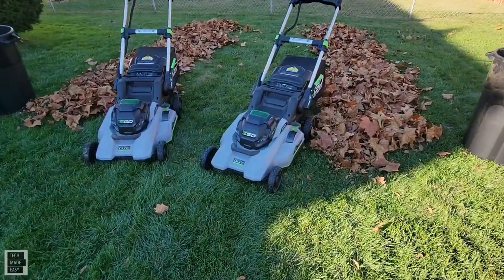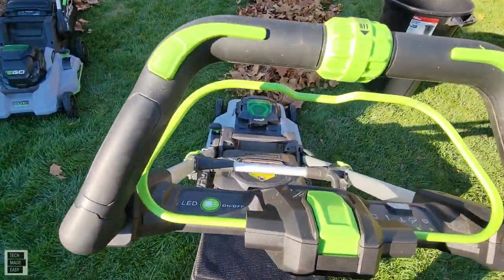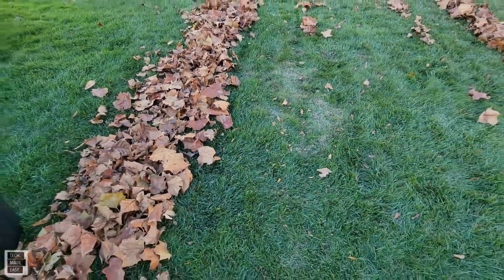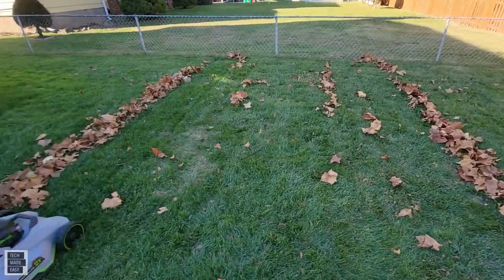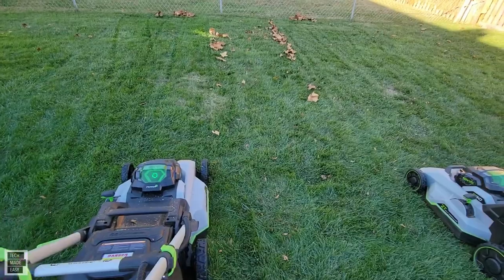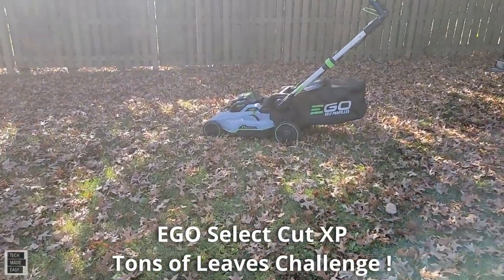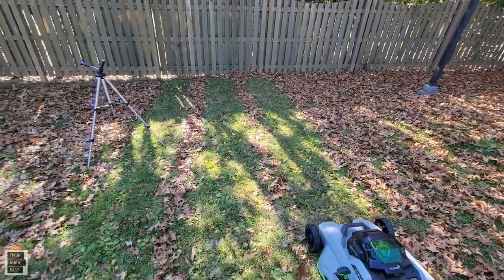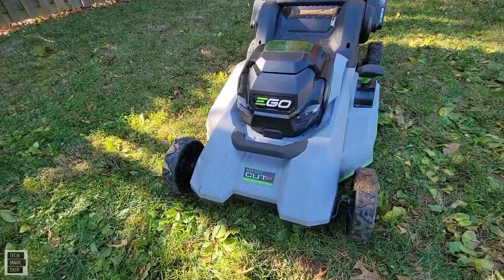2021 vs 2020 EGO 56v Select Cut XP vs EGO Select cut Leaf Suction test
2021 vs 2020 EGO 56v Select Cut XP vs EGO Select cut Leaf Suction test. In this video I challenge the new EGO Select Cut XP 2021 model against the EGO Select cut from 2020 as we suck up leaves! Then I clean a super messy yard with TONS of leaves with the Select Cut XP. I hope you find this video helpful.

NEW 2021 EGO Select Cut XP with Battery and Charger
Model LM2156sp

2020 Model EGO Select Cut with Battery and charger
Model LM2135sp

2020 Model ( push no self propel ) EGO select cut
( with Battery and charger )
Model LM2133

Say Hi !

Intro Outro and other Music Credit:
Artist:  Causmic
Other Music:
Song Meet & Fun!
Artist: Ofshane
Song: She No Dull Beat
Artist: Nana Kwabena
Artist: Ofshane
Song:  Walkout
Artist: The Brothers Records

ego 56v select cut xp mower
ego 56v select cut mower